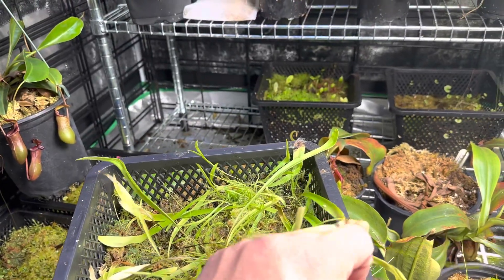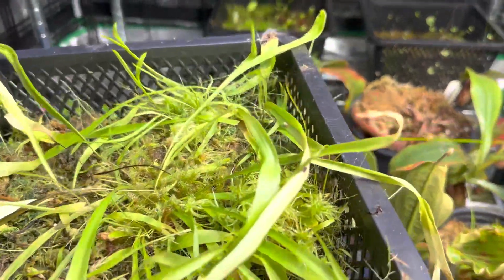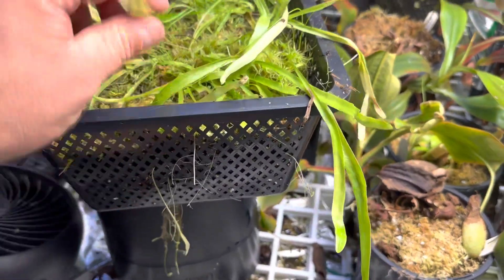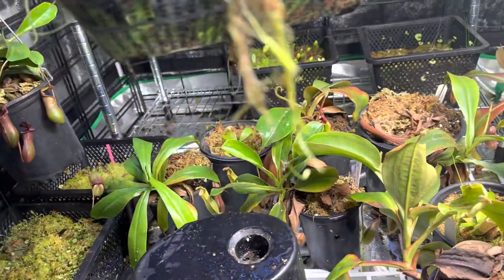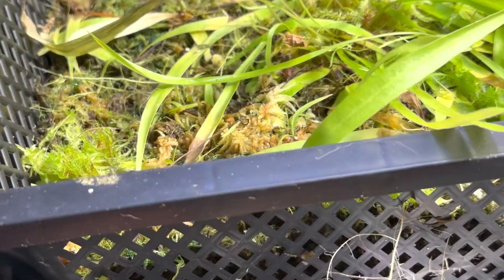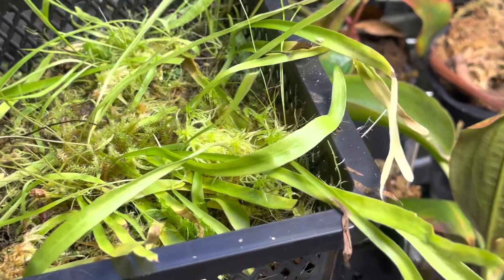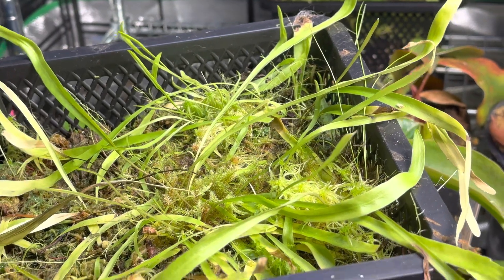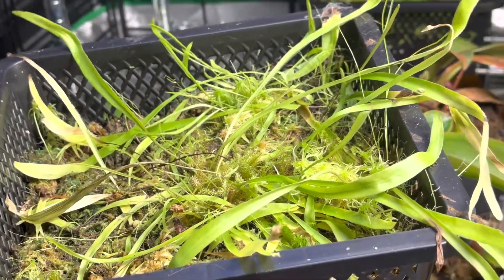This Carnivorous Weed With An Orchid Flower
When it comes to carnivorous plants, one of the coolest anyone can own is this one. It grows like a weed and produces enormous purple flowers! This very unassuming plant produces orchid like flowers, grows like a weed, and has some of the most impressive traps in all of carnivorous plants!